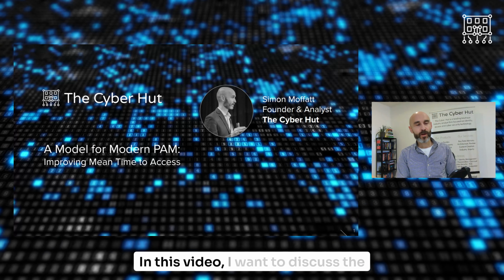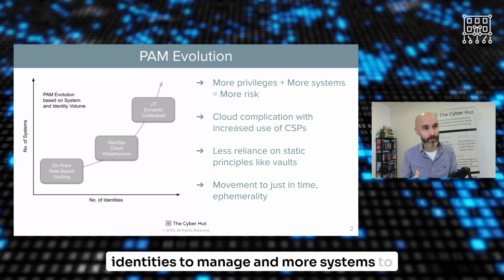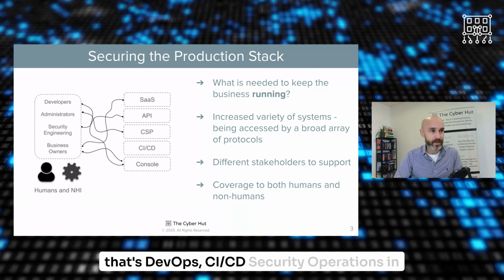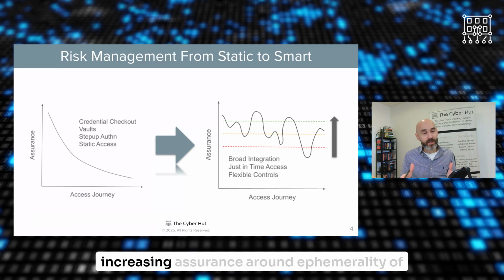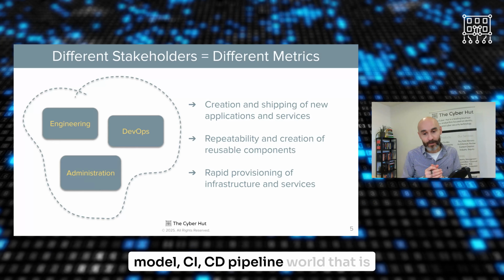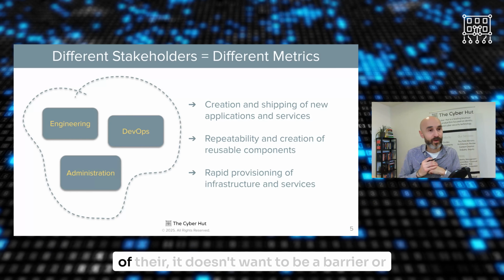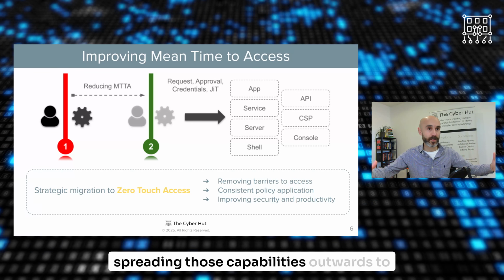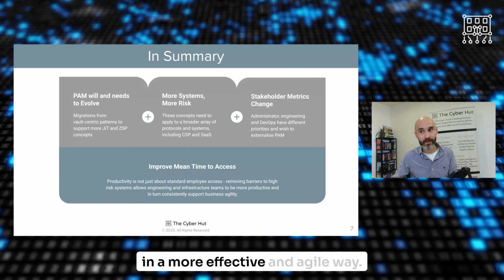What is the Mean Time to Access with respect to Privileged Account Management?